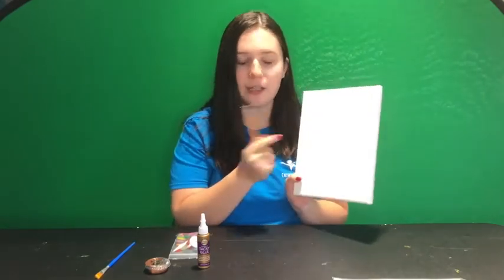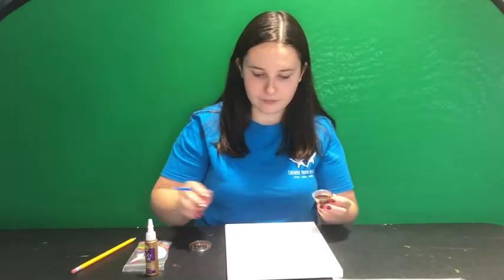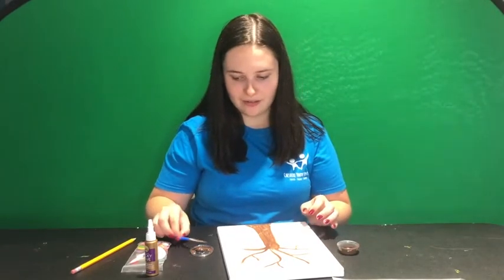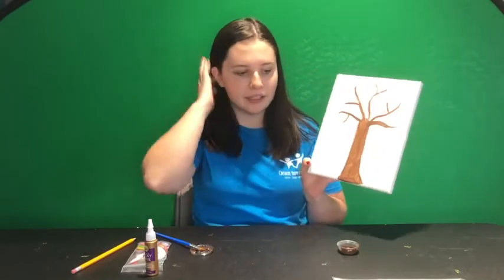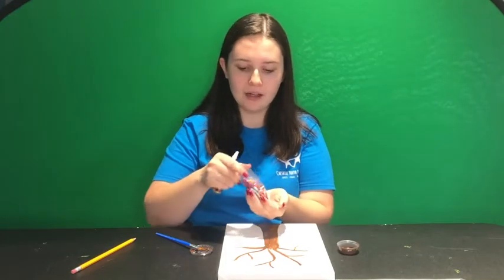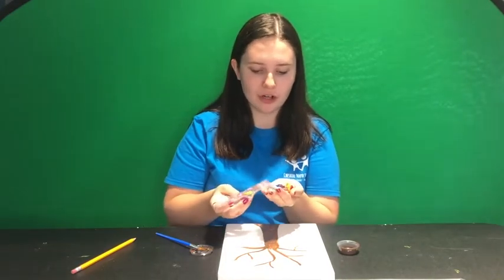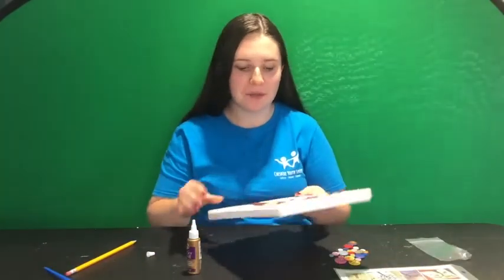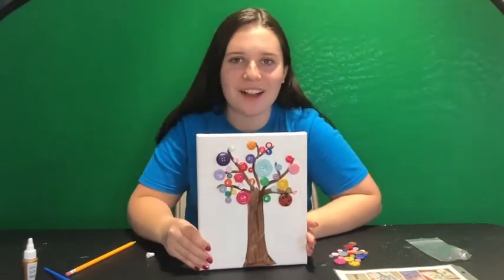SS Button Tree